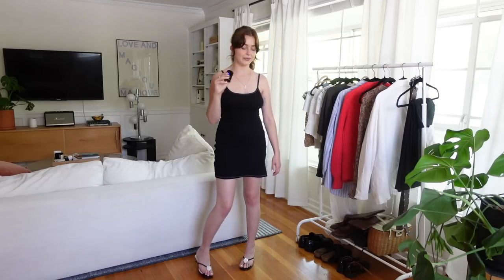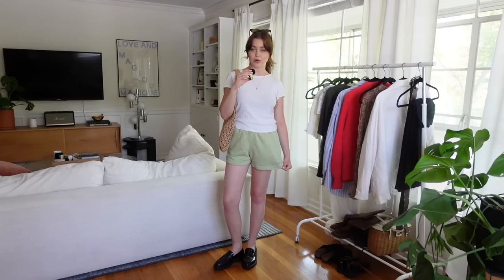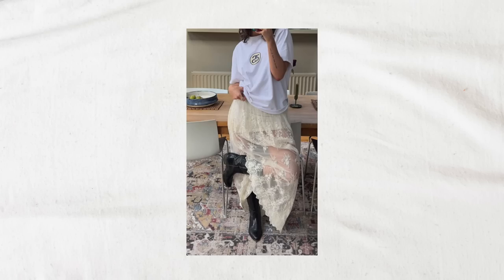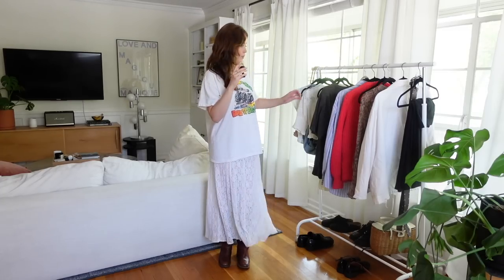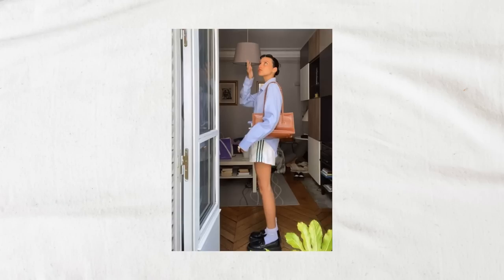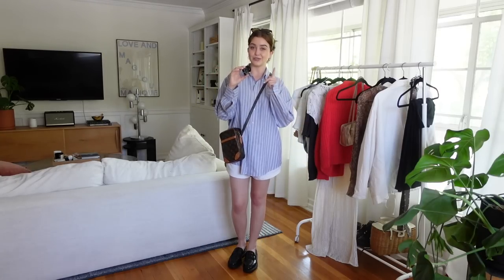recreating summer outfits from pinterest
Knit bag
Levi's overalls
White puff sleeve blouse (similar)
Birkenstock clogs
Mary janes (similar)
Oxford shirt (similar)
Levi's mid thigh short
Frye Campus boots
Ruffle top (similar)
Linen pants
Black tube top
Black maxi skirt (similar)
Belt (similar)